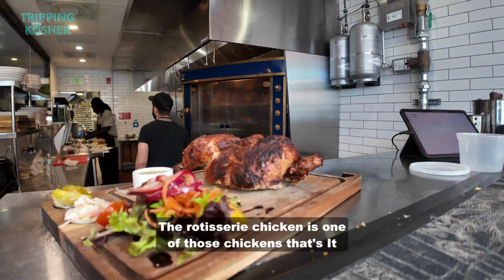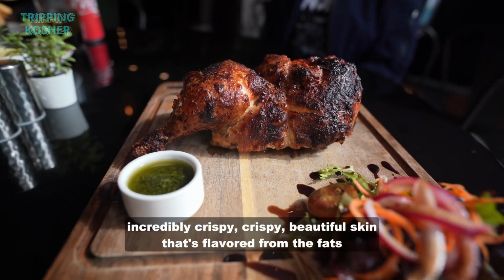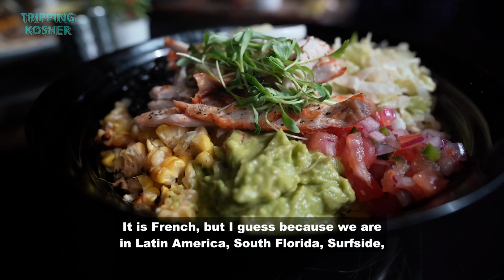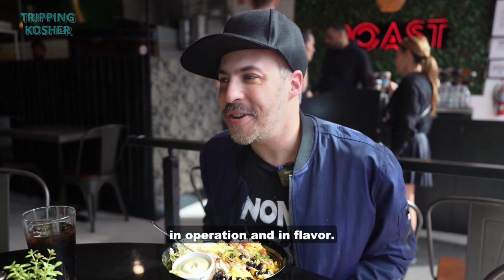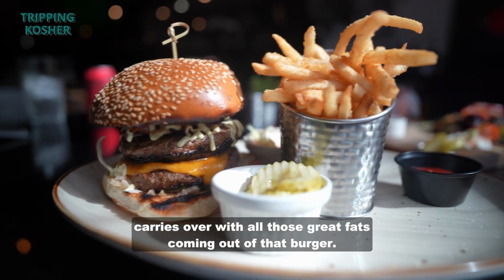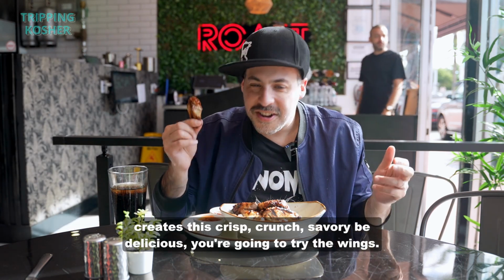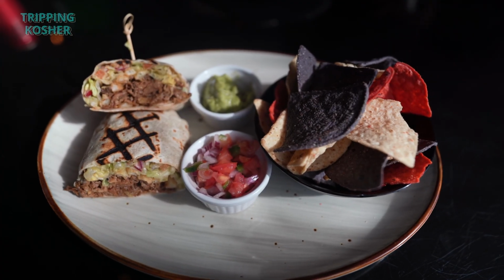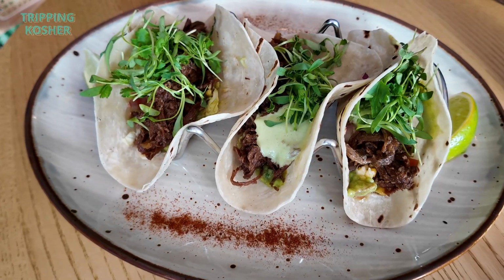Tripping Kosher: Roast, Surfside, FL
We took a trip to Surfside, Florida, to explore a little spot that serves up something unique. Roast is serving up French flame rotisserie.

We started with the legendary French-style flame rotisserie chicken. The chicken goes through a meticulous cooking process on a spit over a fire which results in an incredibly moist and juicy chicken. The slow cooking method ensures that the chicken is tender and succulent, while also achieving a perfectly crispy and flavorful skin.

Roast doesn't just stop at serving outstanding rotisserie chicken though, we tried out a burrito bowl, a double stack burger, chicken wings, and burrito wrap. This kosher joint truly offers a unique dining experience and it's clear that the French magic in their cooking process, combined with the extension of Latin American influence in South Florida, creates a culinary experience that nobody should miss.

Roast is a standout destination for food lovers who appreciate complexity, depth of flavor, and a fusion of global culinary influences. They’re under the supervision of Kosher Miami (The Vaad HaKashrus of Miami-Dade).

Whether you're in the mood for a French culinary adventure or a Latin American-inspired feast, Roast has something you’d love.

Chapters:
00:00 - Introduction
00:23 - Roast Chicken
01:21 - Burrito Bowl
02:10 - Double Stack Burger
02:56 - Chicken Wings
03:50 - Burrito
04:24 - Conclusion